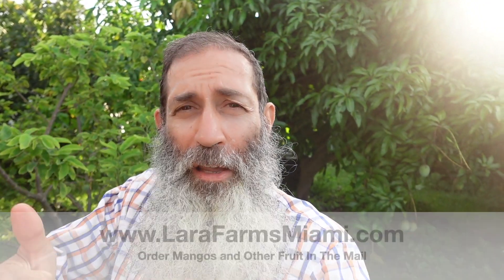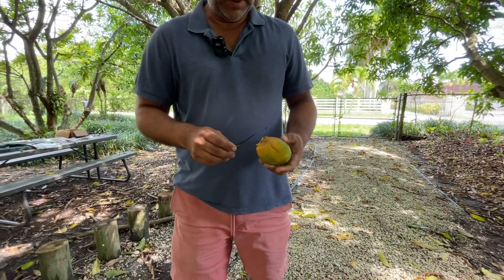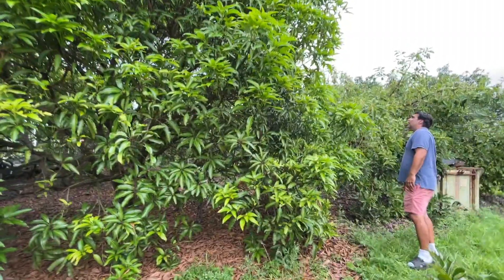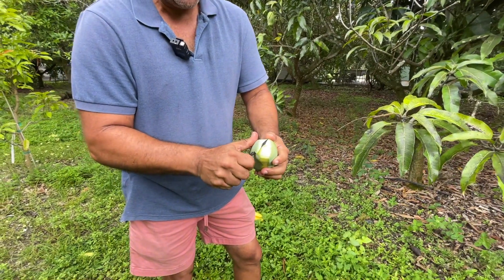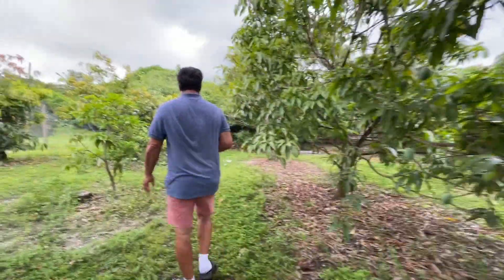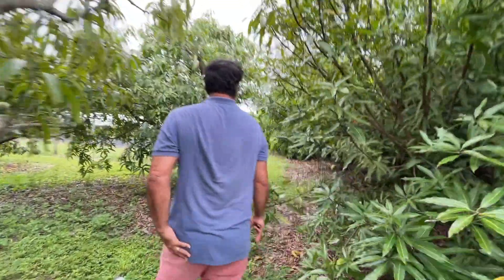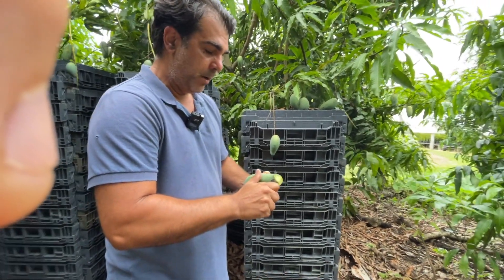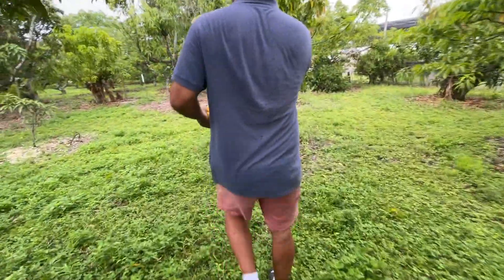Tasting New Mangos At Lara Farms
I'm at Lara Farms tasting some Mangos I never had before.